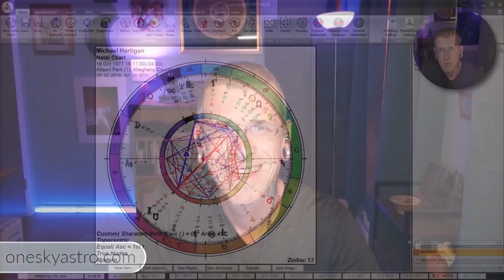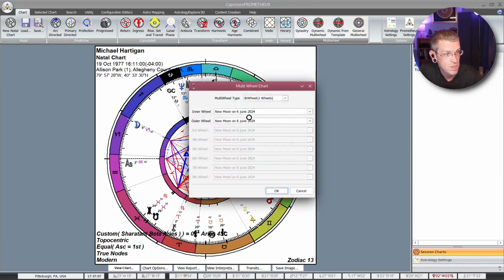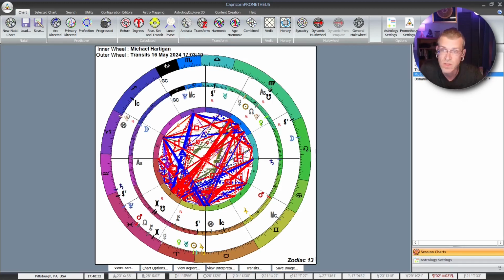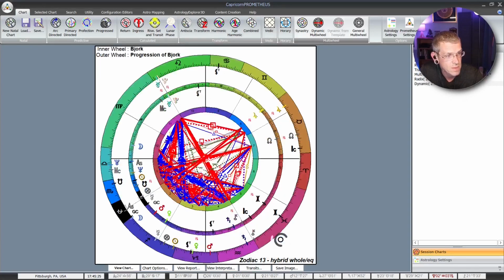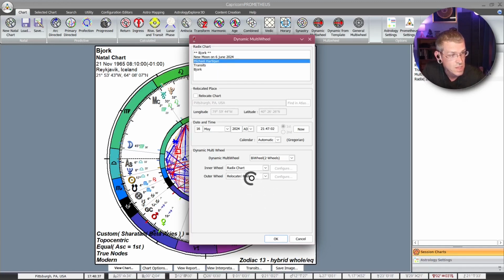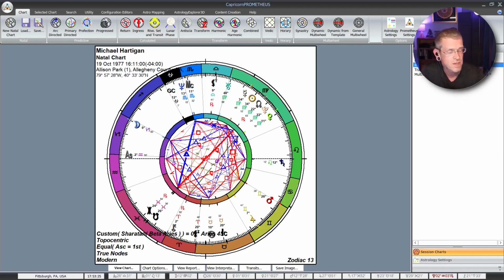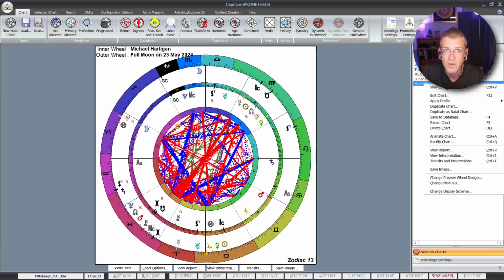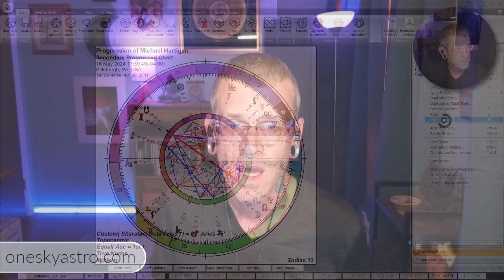Using Multi-Wheels in Capricorn Prometheus - Bi- and Tri- Wheel Tutorial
In this tutorial for Capricorn Prometheus Astrology Software, we'll look closer at Multi-Wheel functions and options. This video will go over the settings that pertain to multi-wheels, and how to generate bi- and tri- wheel charts in a variety of ways within Prometheus.